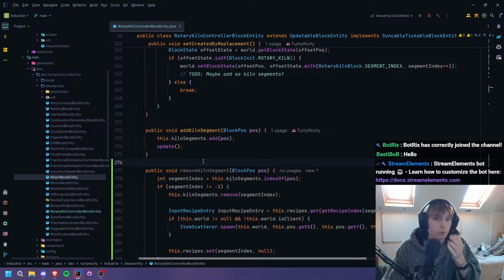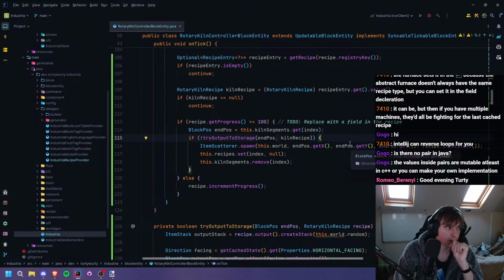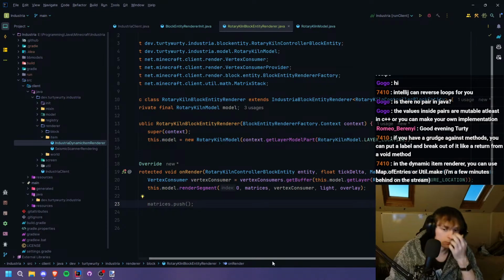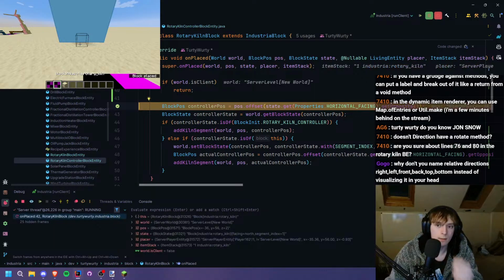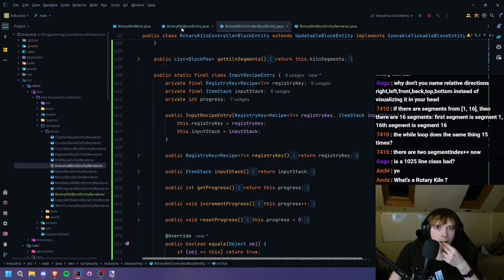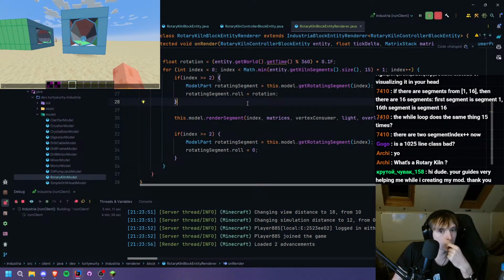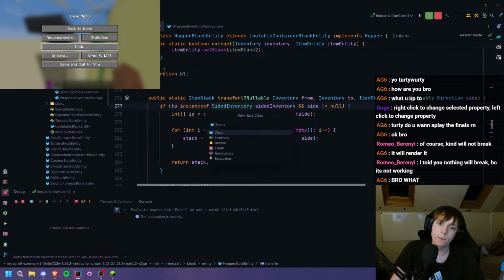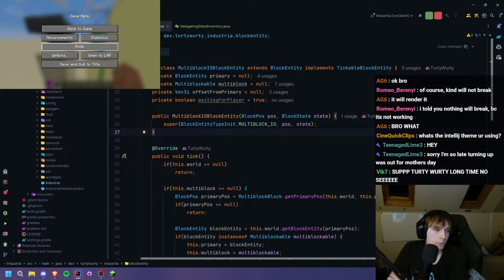Developing Industria Tech Mod - Fabric 1.21.3 | Rotary Kiln